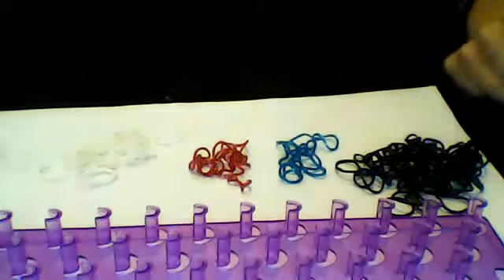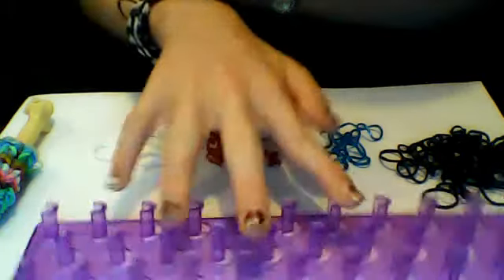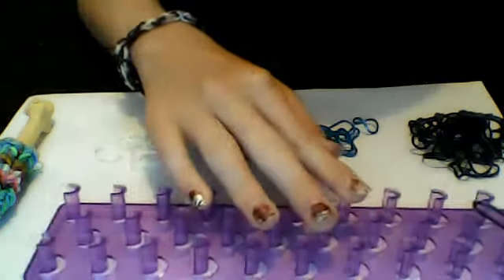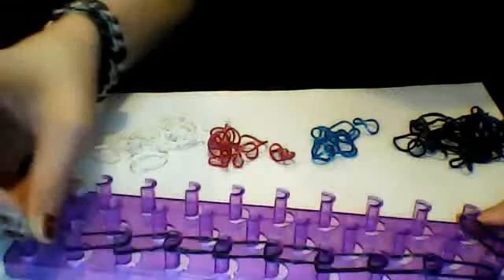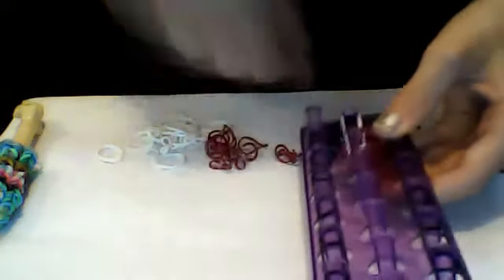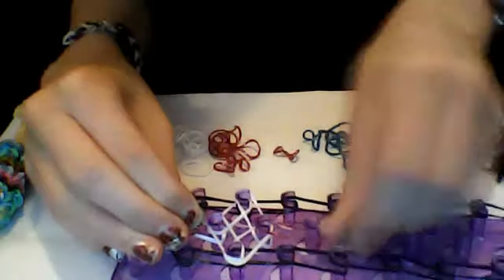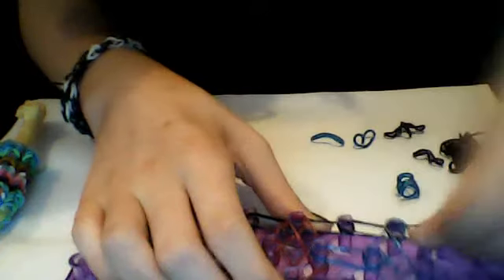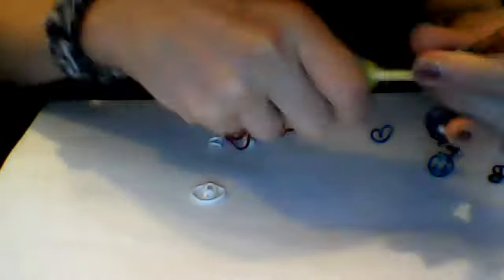NEW Loom Bands - Rose Bush Bracelet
DESIGN A LOOM BRACECELET